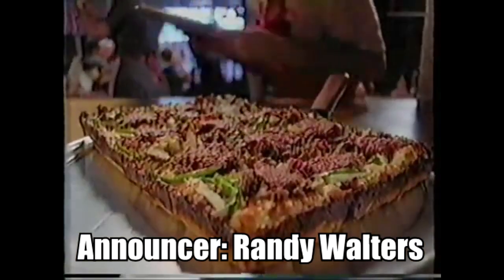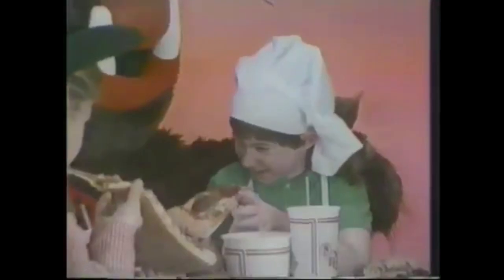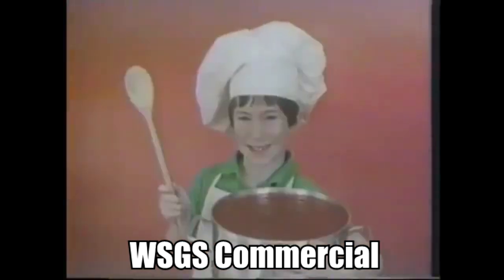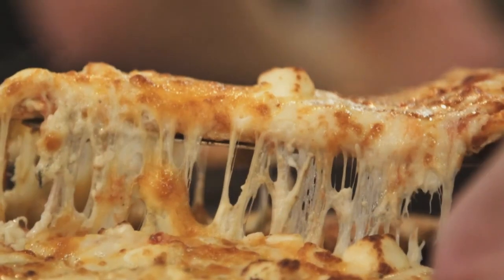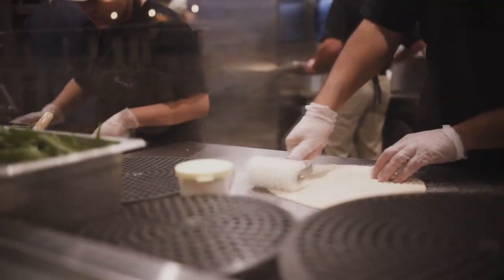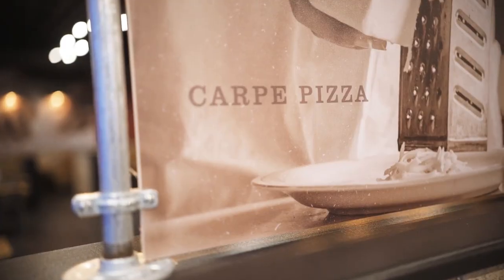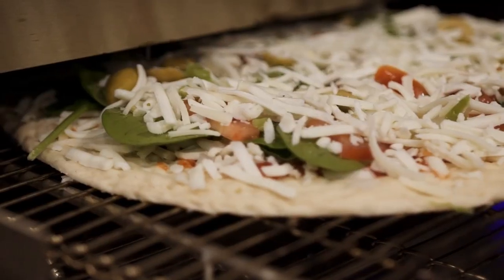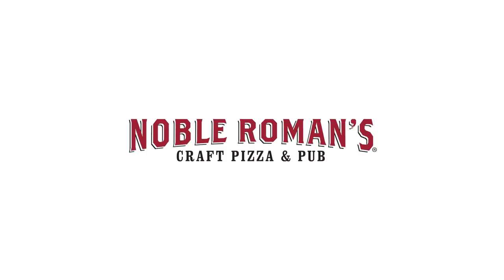WSGS 80s Commercial - Noble Roman's in Hazard, KY - Randy Walters